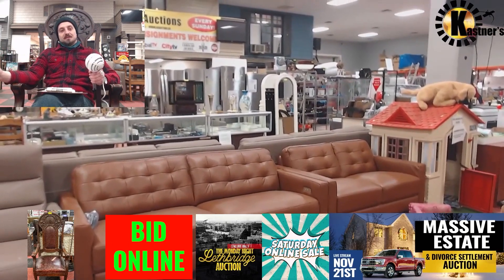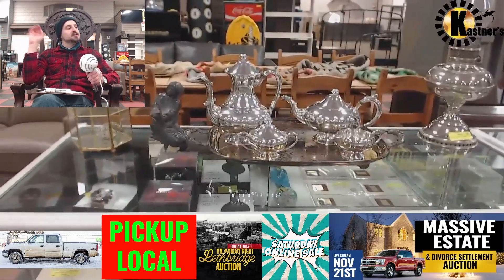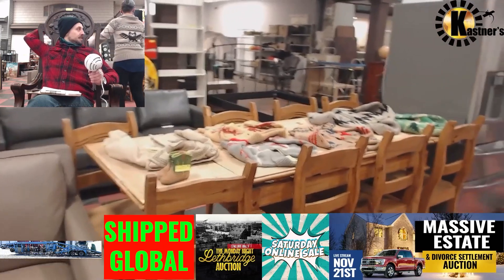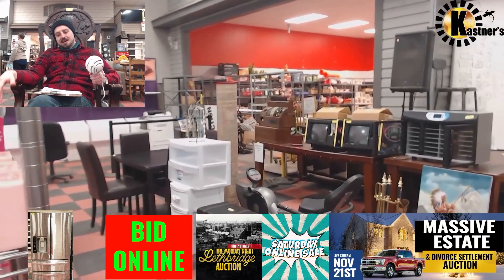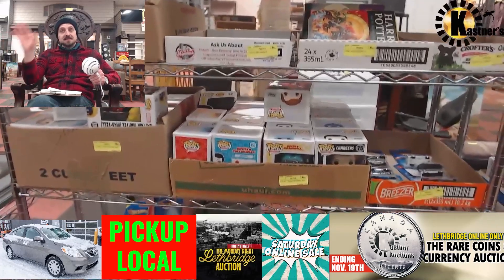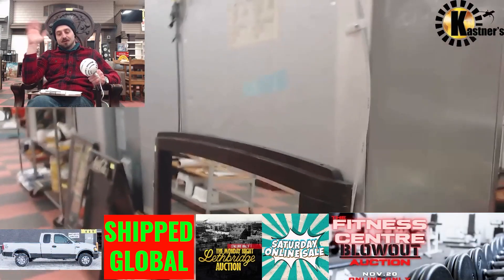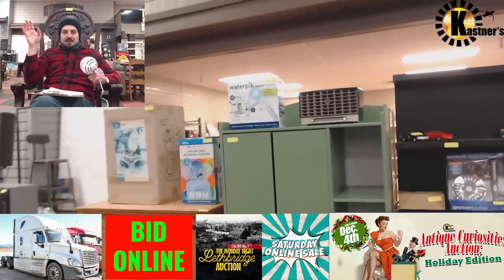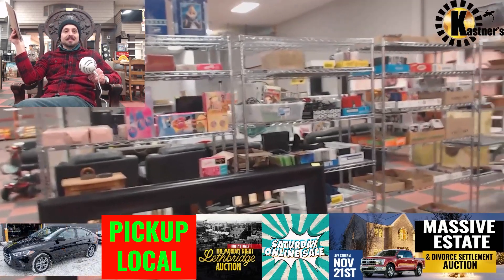Massive Estate & Divorce Settlement Auction